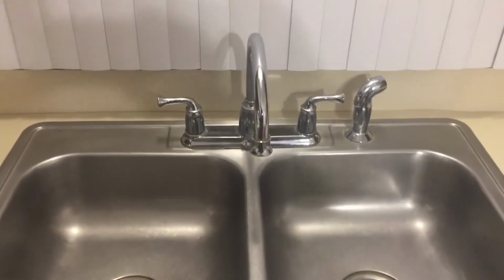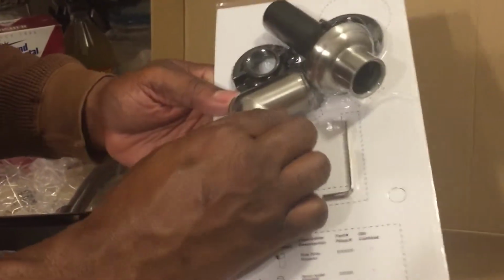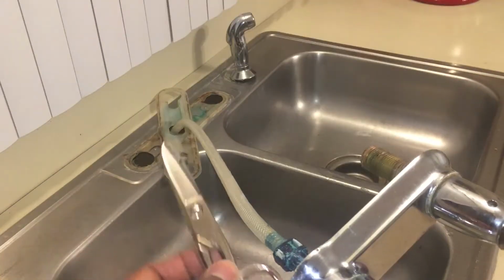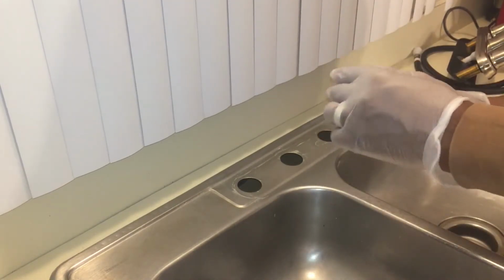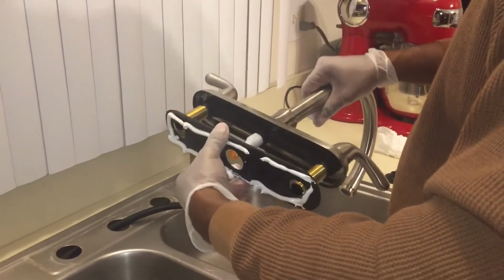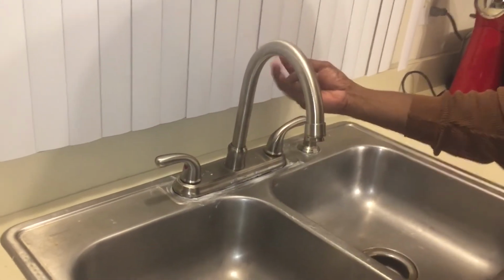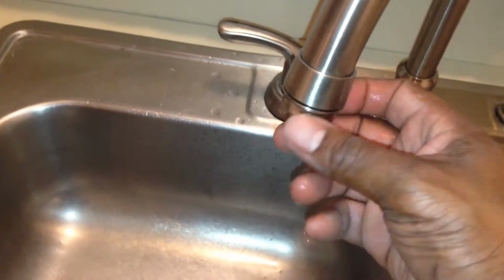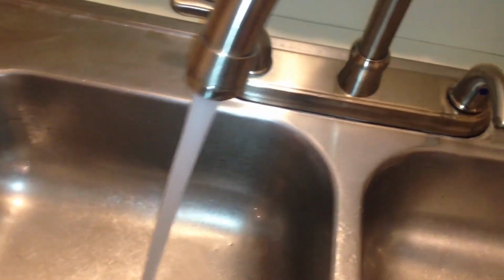How to Change a Kitchen Faucet with Side Sprayer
I will show you easy-by-step instructions on how to change a 2-handle kitchen faucet with side sprayer.